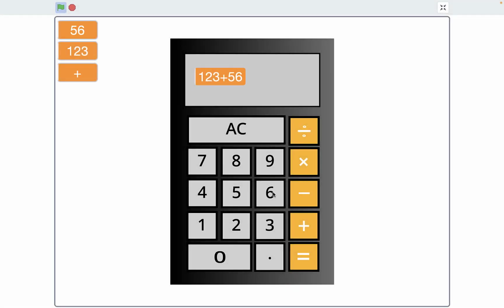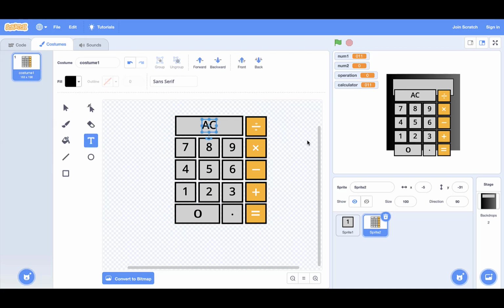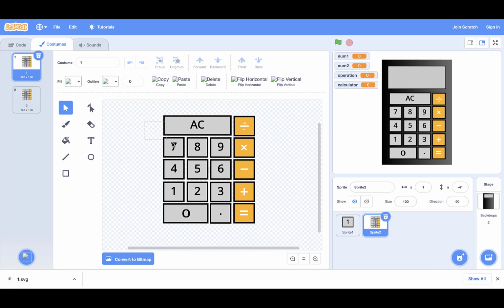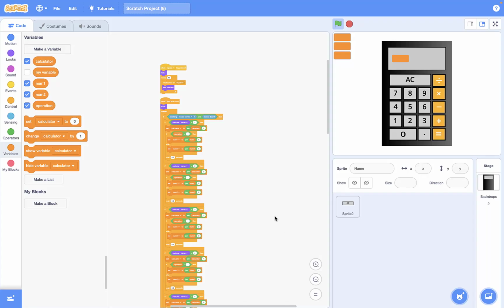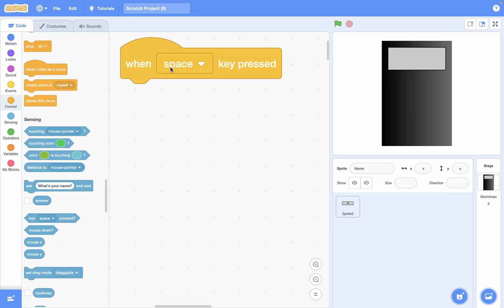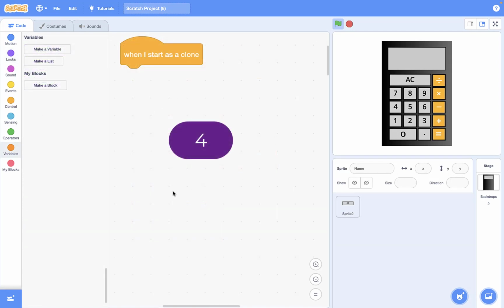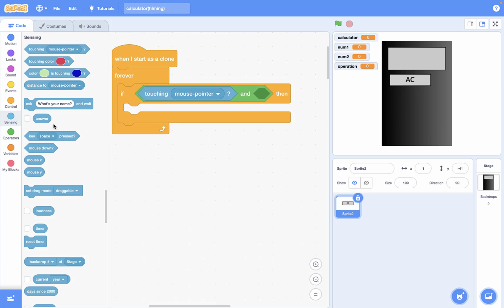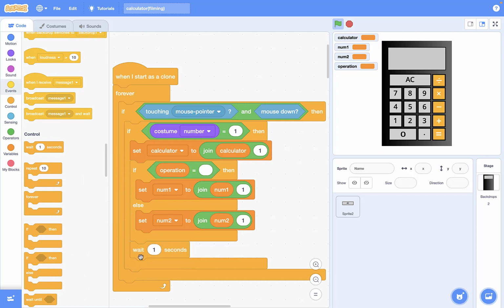How to make calculator in Scratch 3.0 | Beginner's Tutorial 🔢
In this tutorial, we're gonna learn how to make the iPhone calculator in Scratch 3.0.

the bold concepts that you're gonna find out here are:
Operations
Clones
Variables

_________Video Content_________

00:00 Intro
00:11 Design calculator UI (User Interface)
01:25 Create Clones of buttons
03:00 Show up buttons
04:17 Create needed variables
04:48 Make interactive buttons
06:25 Activate Mathematical Operations
07:33 Get the result
08:31 Overview